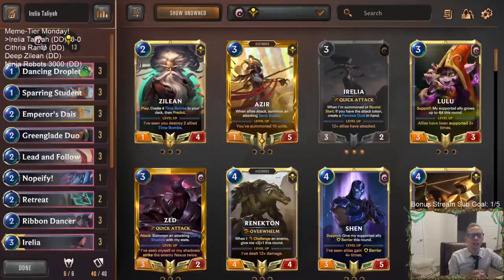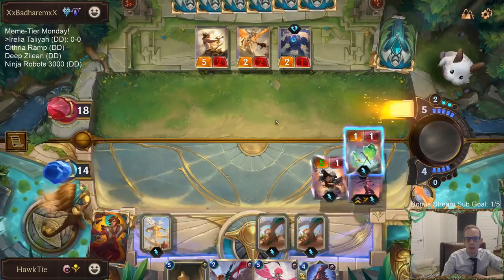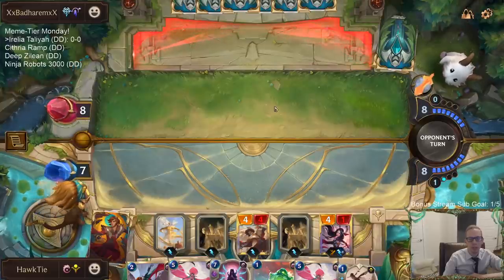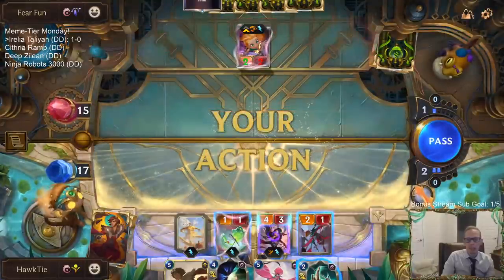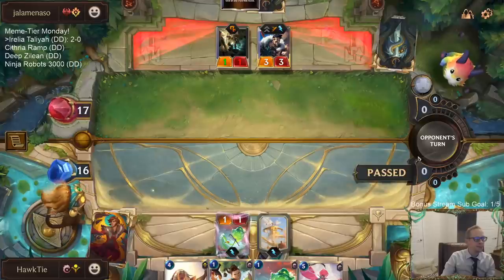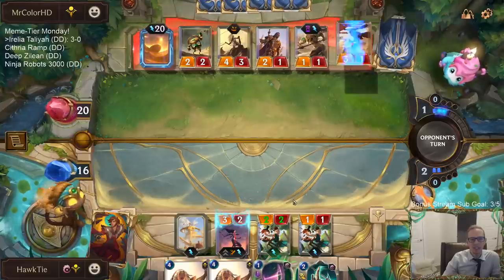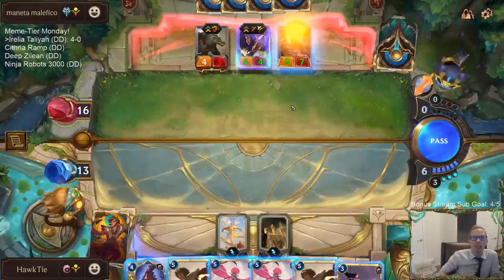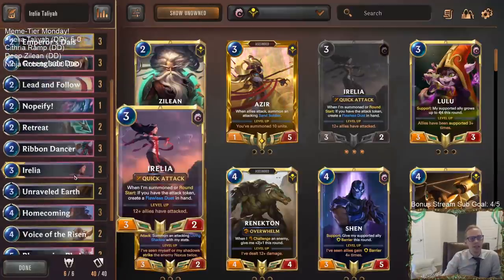Irelia Taliyah: Best Deck of the Day! | Legends of Runeterra LoR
Legends of Runeterra Meme deck: Irelia Taliyah
Code:
CEBQKBACAQCQSCYPAIAQEBRKAMCAOM2JNEBQCAQCBIBAIBZFJUAQGAQFAIAQGAQUAEAQEMI
Champions: Irelia, Taliyah
Regions: Ionia, Shurima

Intro 0:00
Match 1 v. Lissandra Leona 2:44
Match 2 v. Zoe Lee Sin 11:27
Match 3 v. Draven Jinx 16:26
Match 4 v. Azir 24:19
Match 5 v. Renekton Sivir Sejuani 29:52
Conclusion: 36:46